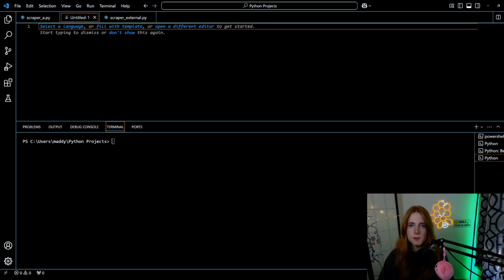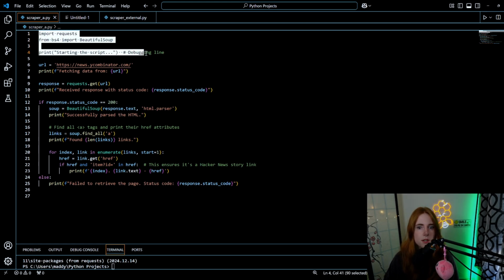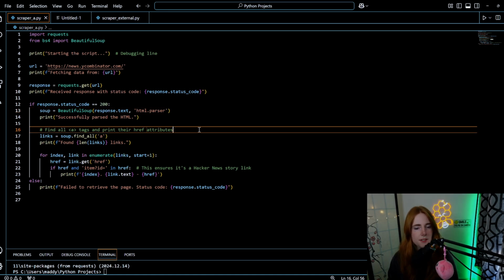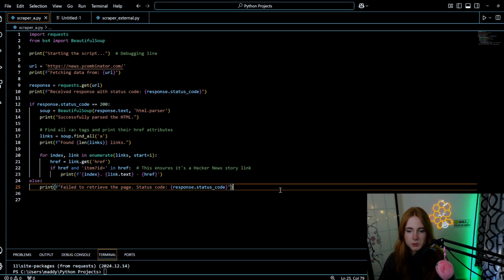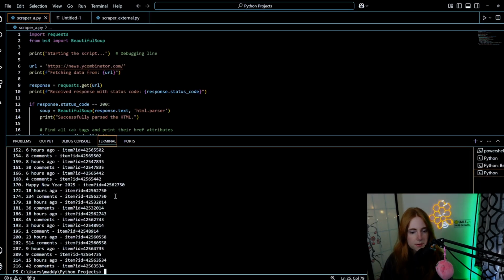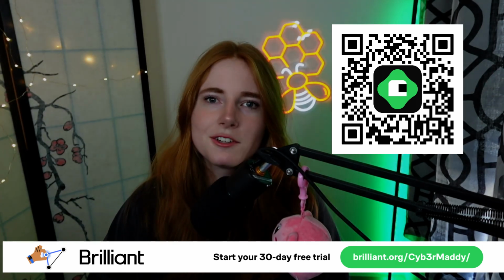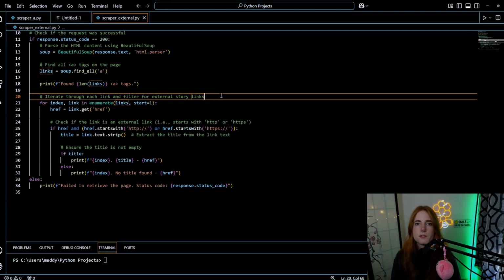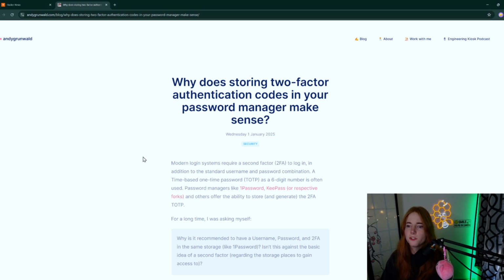I Built a Web Scraper Using Python....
To try everything Brilliant has to offer—free—for a full 30 days, .